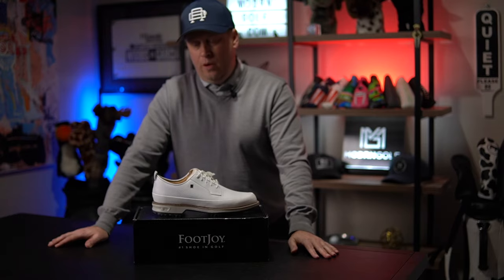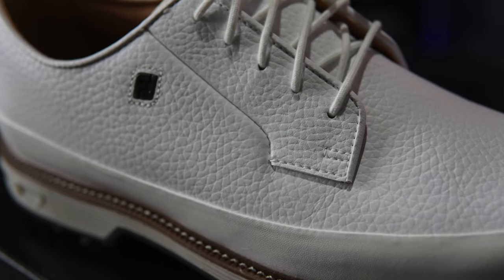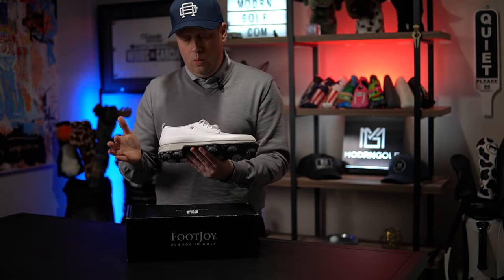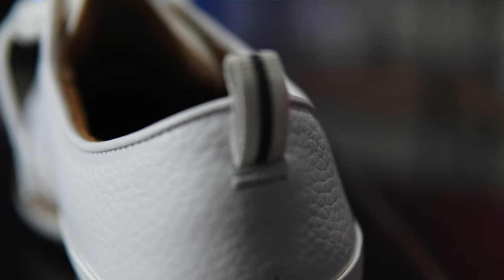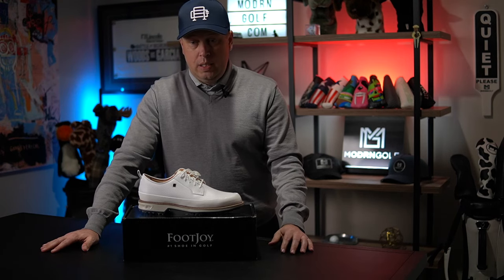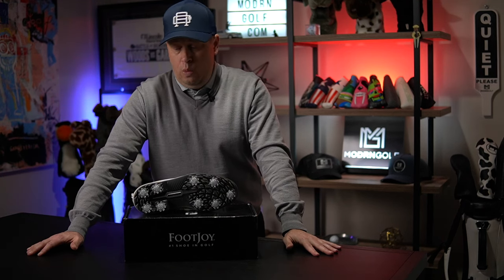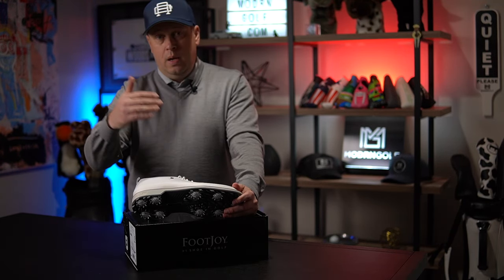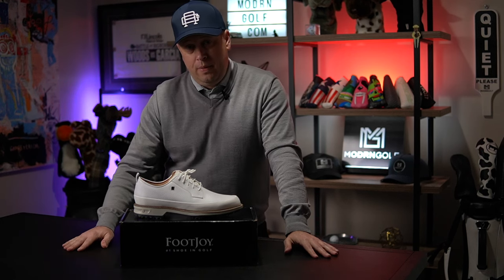THE NEW FOOTJOY FIELD LX- BEST FOOTJOY SHOE EVER? GOLF SHOE REVIEW 2024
Jeff gets you the scoop of the latest (and maybe best looking) Foot Joy shoe yet. The new Field LX in white/white

How does it fit?

Would you recommend it?

Is it the best FootJoy shoe yet?

Price?

Availability.

All those things are answered and discussed in this review.